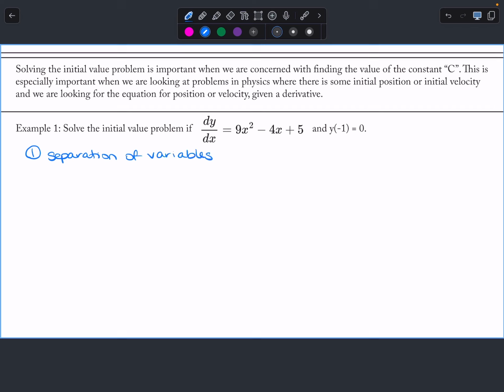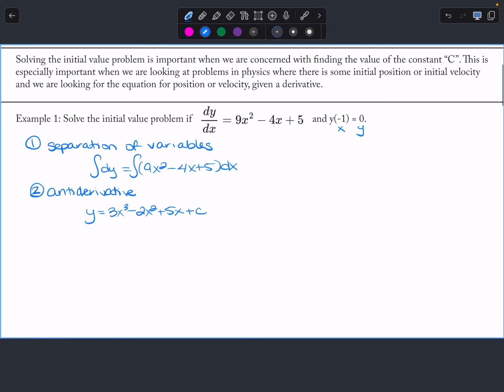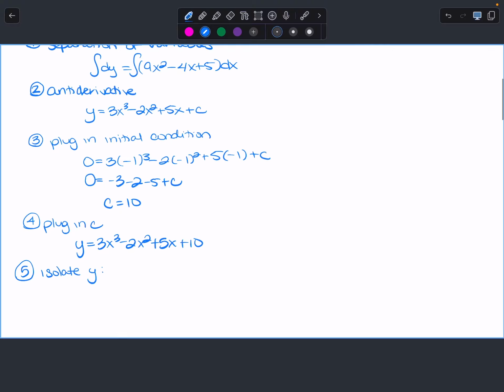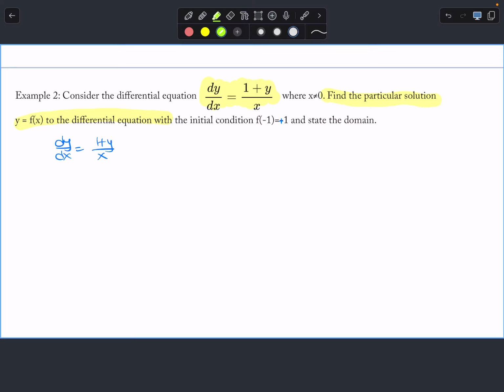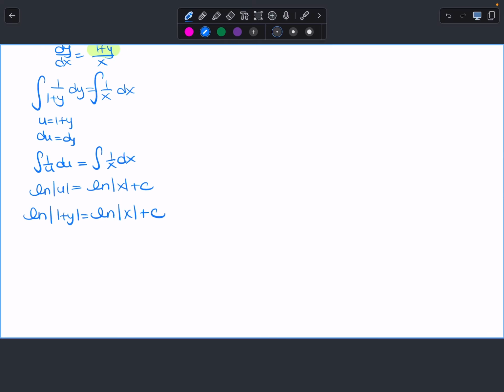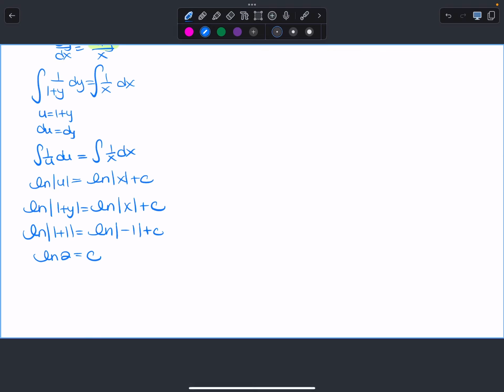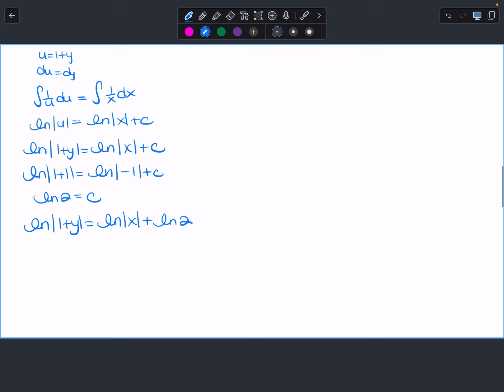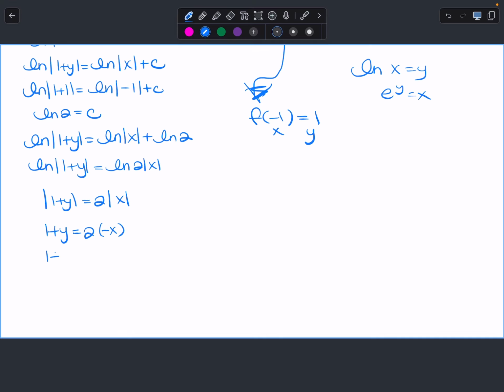AP Calc Separation of Variables Lesson